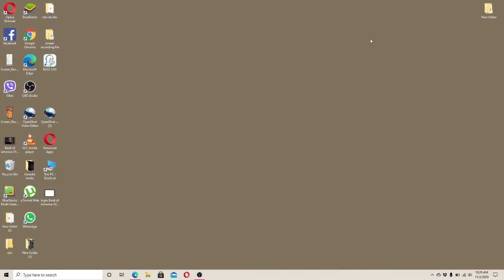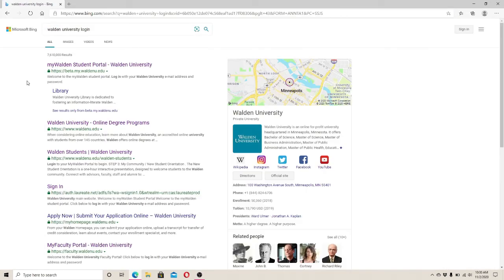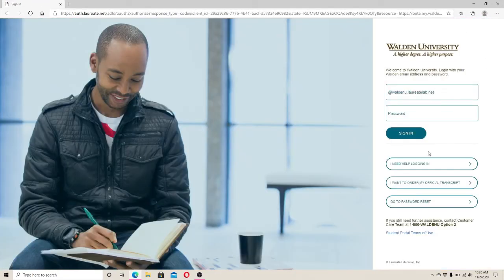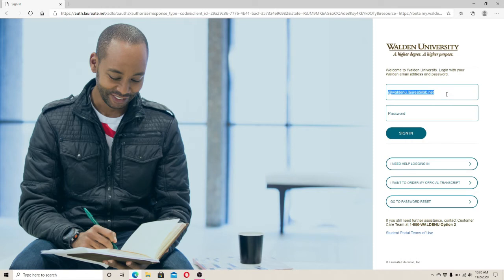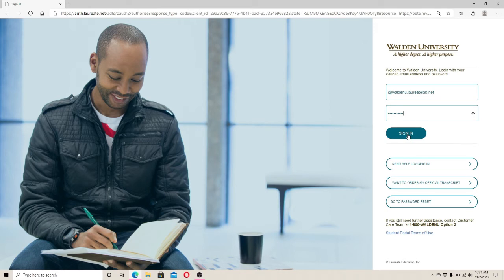Walden University Login | Sign In Walden University Student Portal